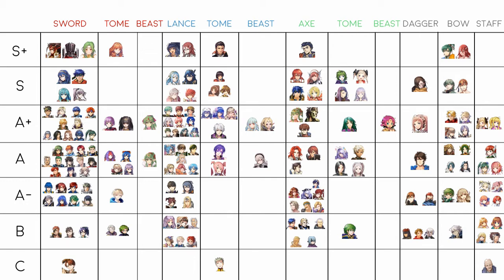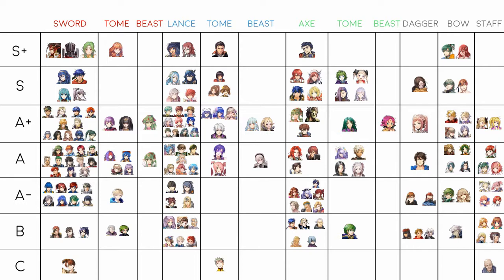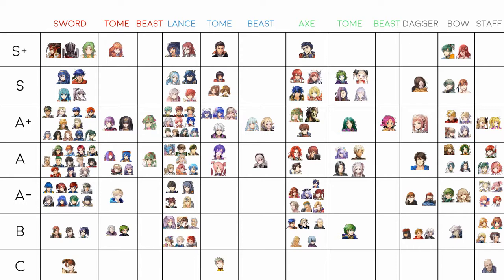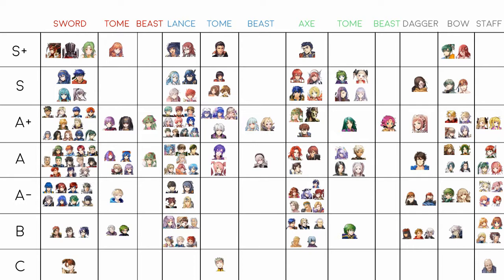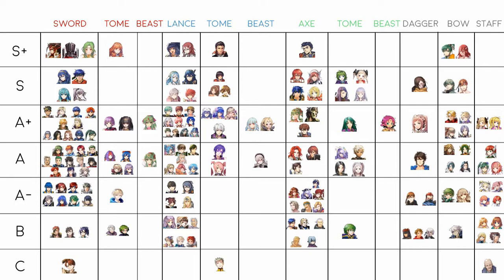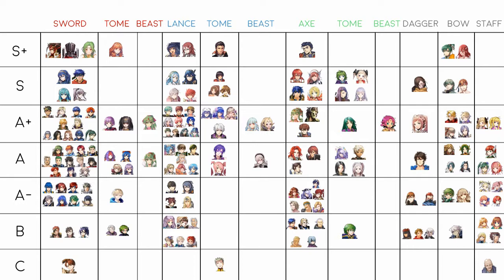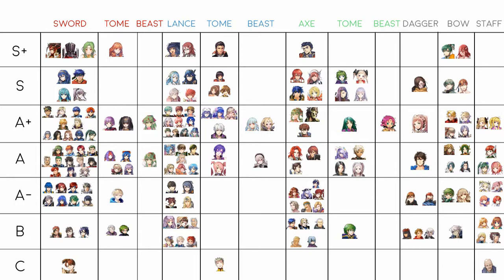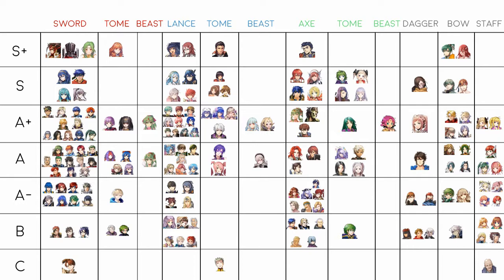Fire emblem heroes tier list 1.1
My current tier-ing for the game, may make another video in the future, let me know what you think